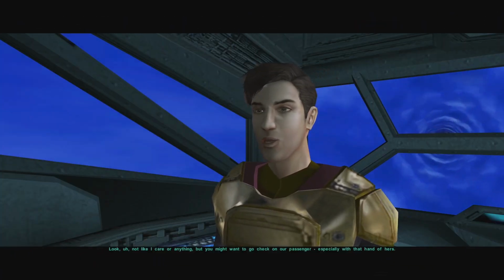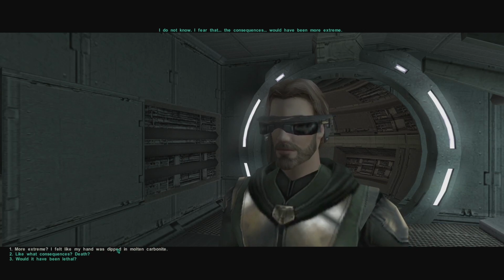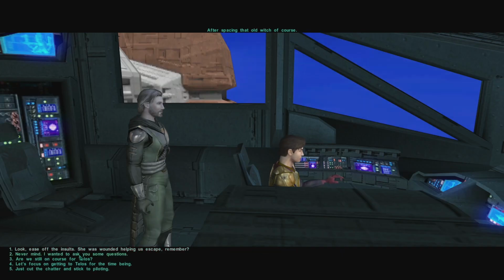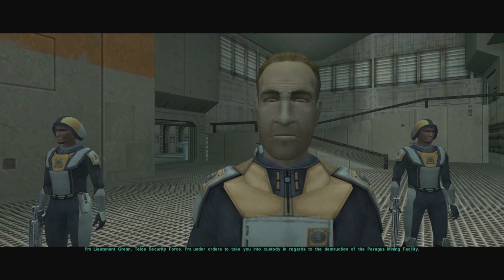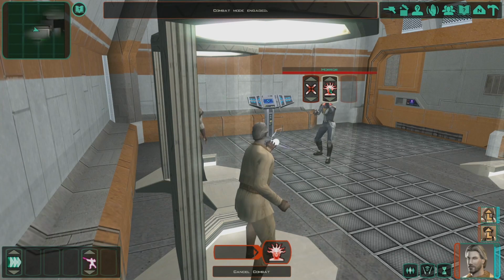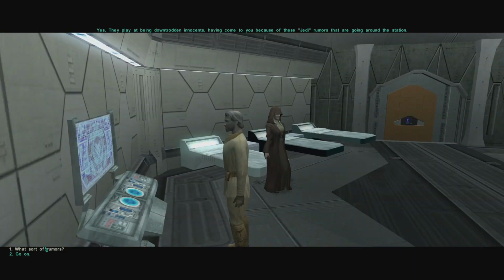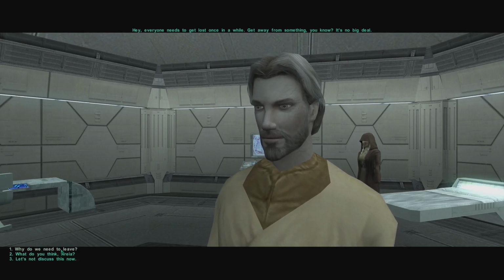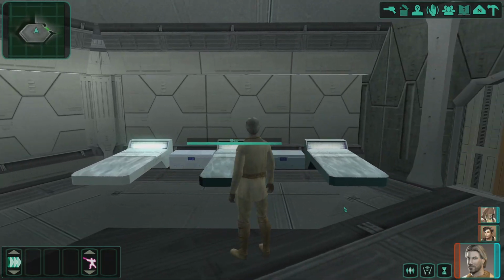UNDER HOUSE ARREST | Star Wars: Knights of the Old Republic II [9]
What? Why am I under house arrest?! Was it indecent exposure? The illegal gambling? The blowing up a quadrillion credit fuel mining depot on Peragus?!